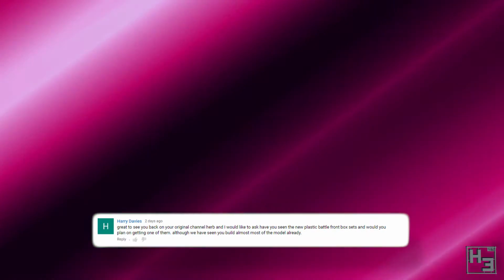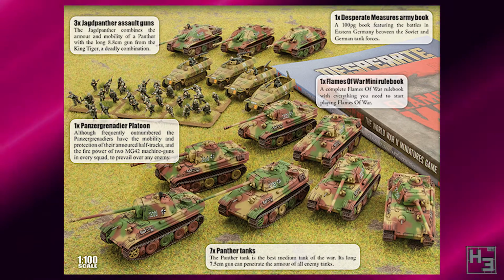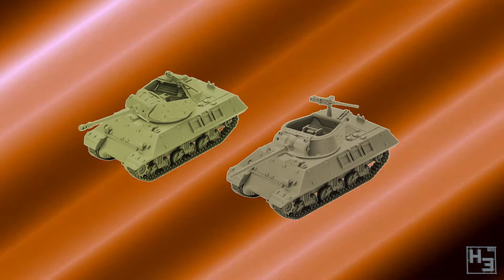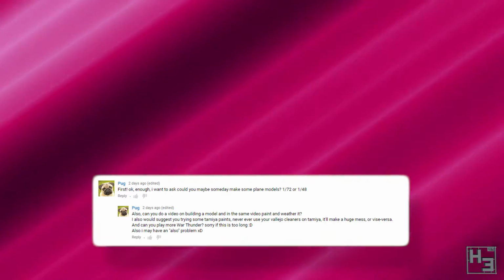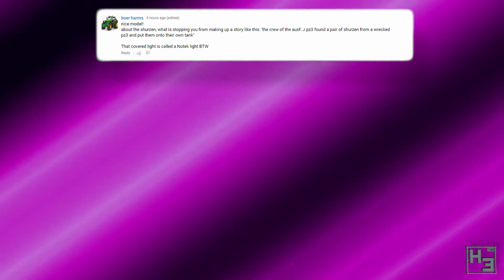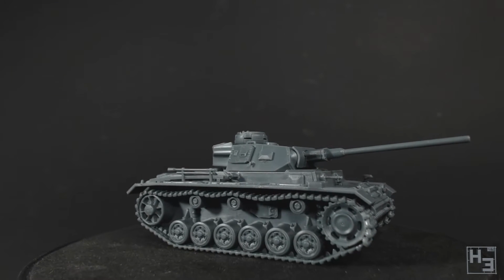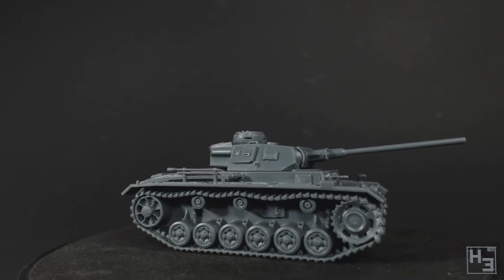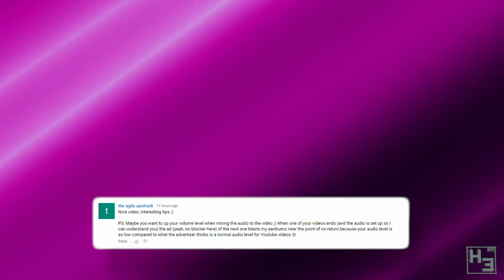Ask a Herbert Erpaderp 12: "Herbert and the dodecaderp"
This week's Ask a Herbert Erpaderp is a relatively short one. Come, gather round as I answer some questions and... well... I guess that's about it really.

Don't forget to ask questions you want to see answered in the next Ask a Herbert Erpaderp in the comments section!